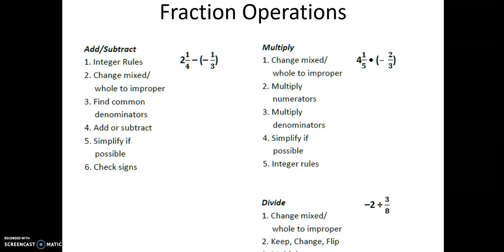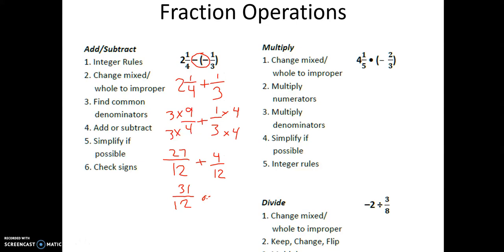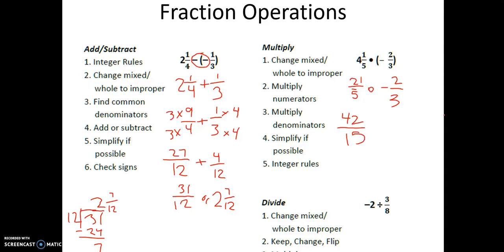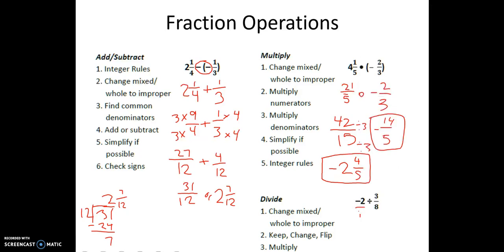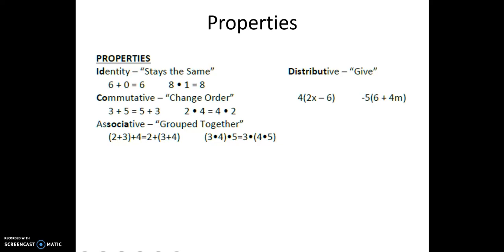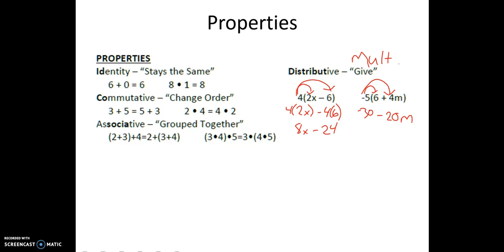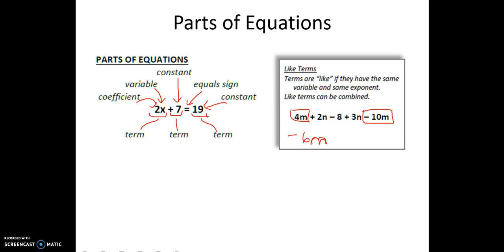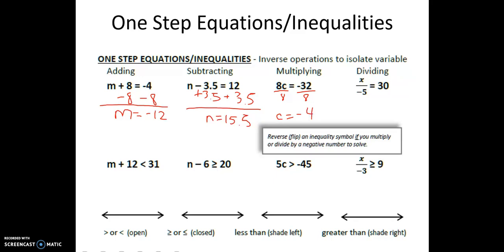7th grade mini booklet part 2